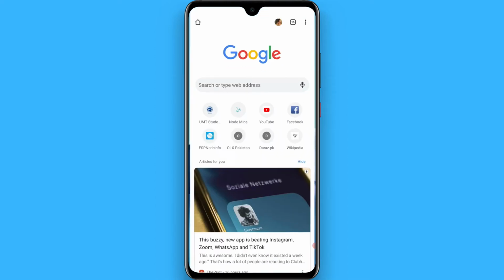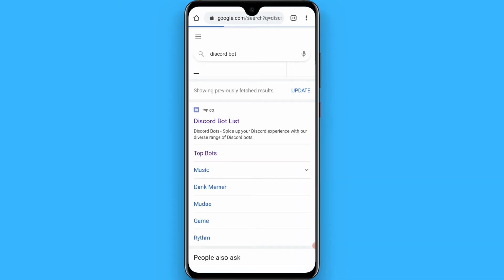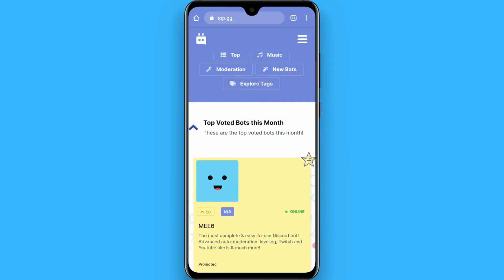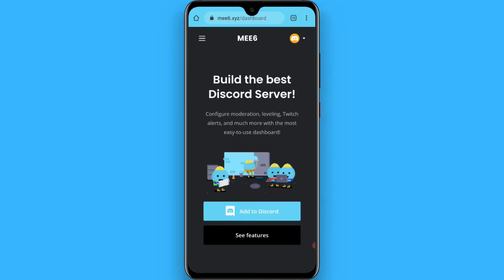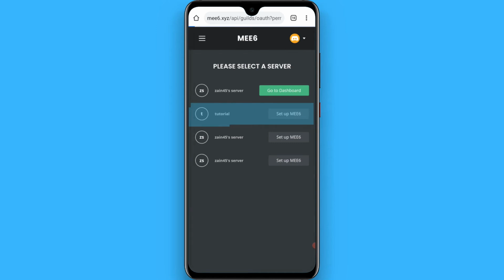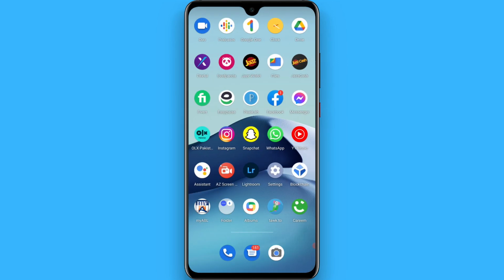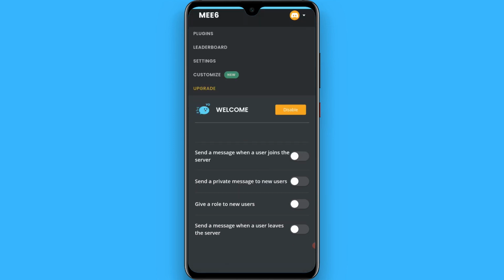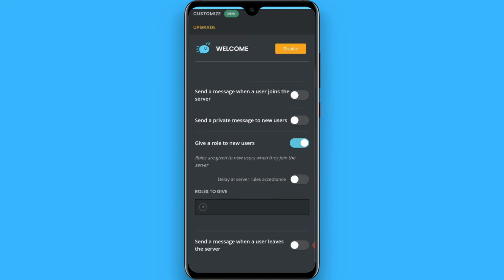How To Automatically Give Roles In Discord (On Mobile)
Learn How To Automatically Give Roles In Discord (On Mobile)

In this video I will show you how to automatically give roles in Discord on mobile. This will be a short guide that shows you exactly how to automatically give roles on Discord on mobile.